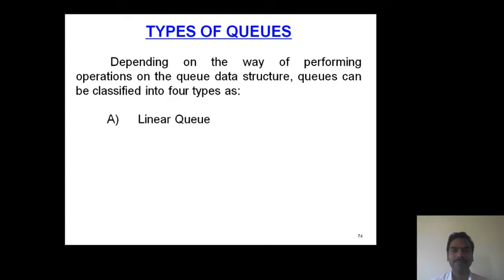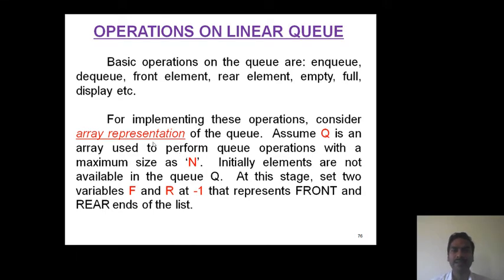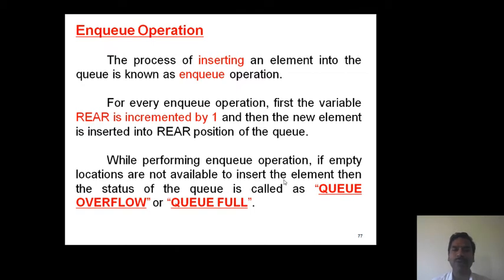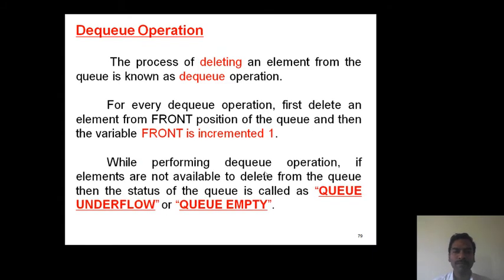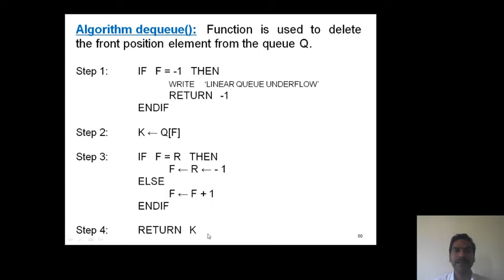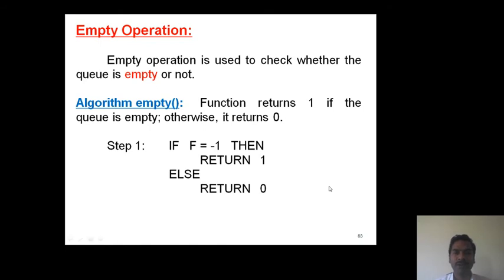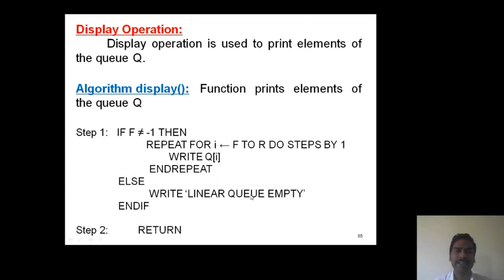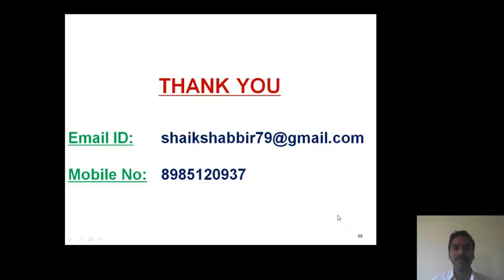SHABBIR CPDS UNIT III Video 7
Types of queue - Linear queue